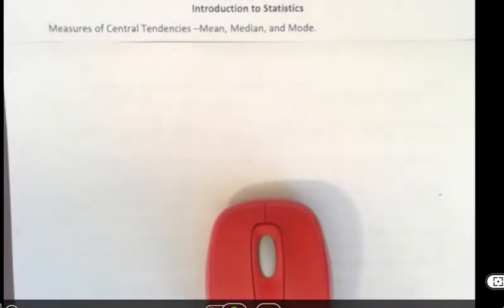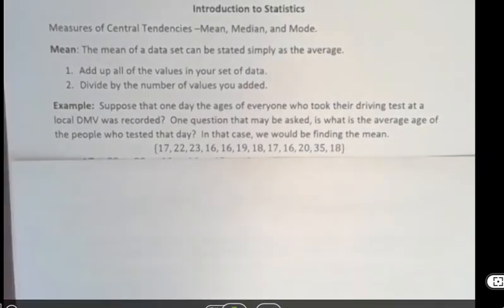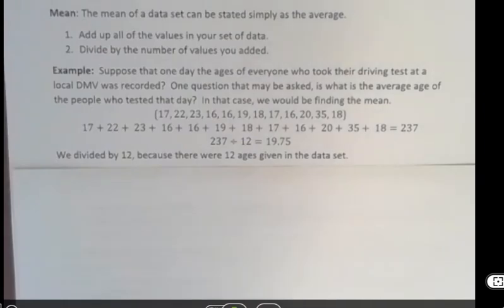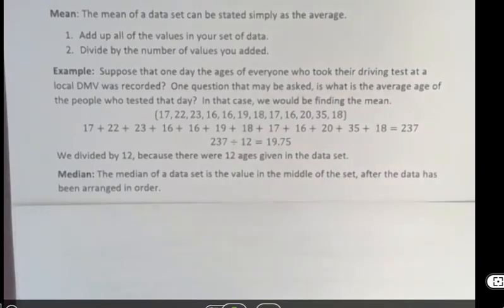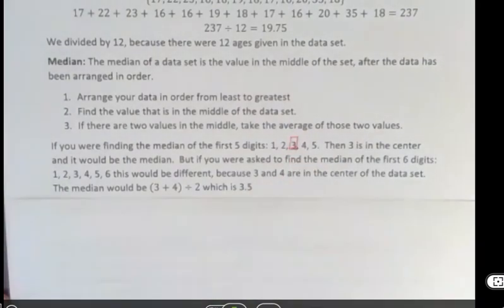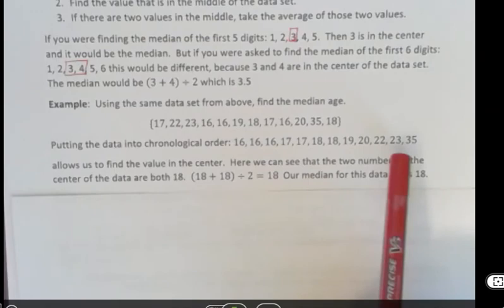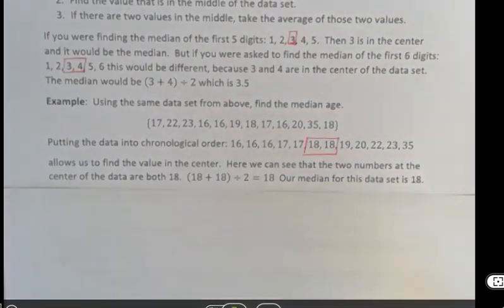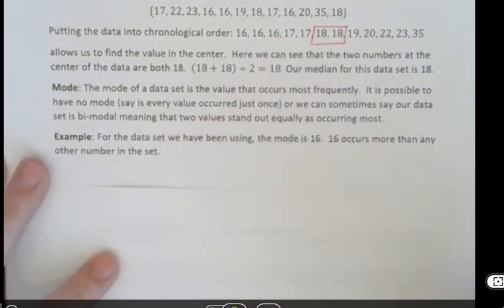Introduction to Statistics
A brief introduction to finding the mean, median, and mode in a data set.